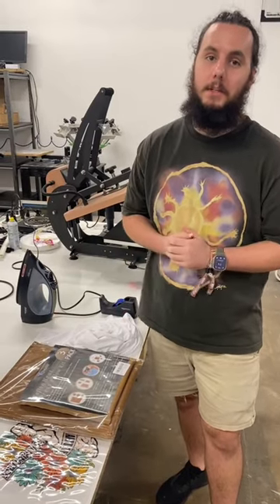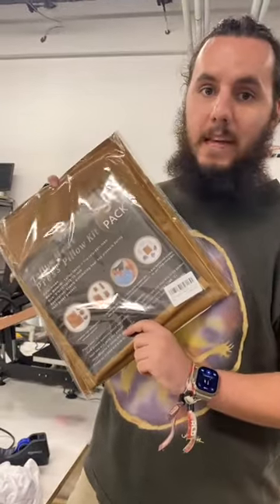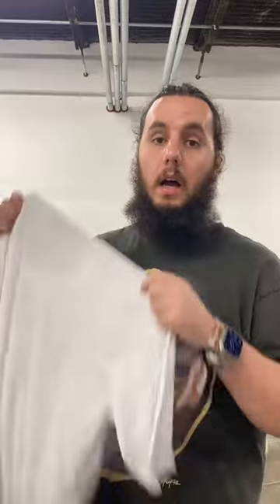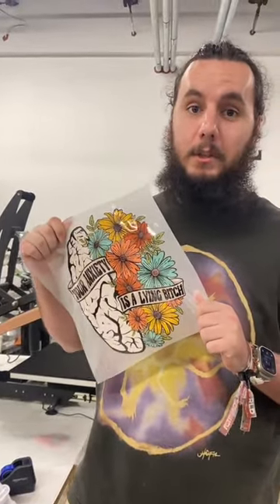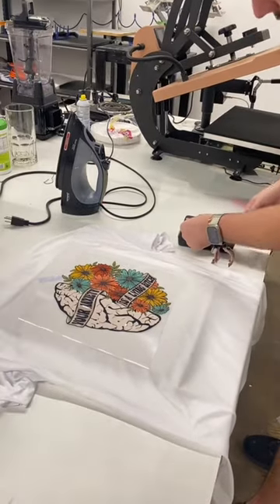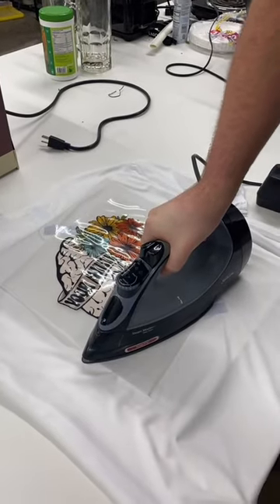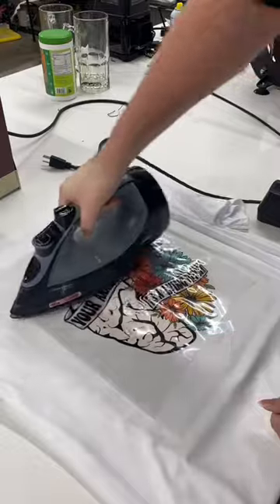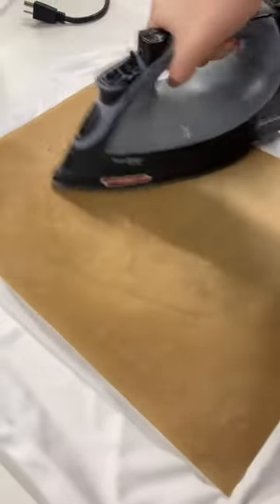Iron On DTF Transfers? Will it peel?